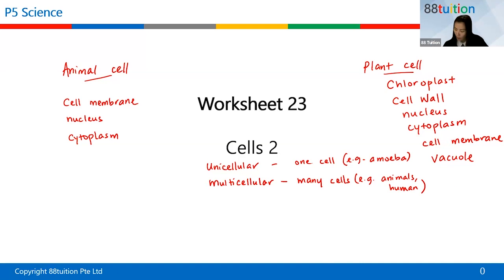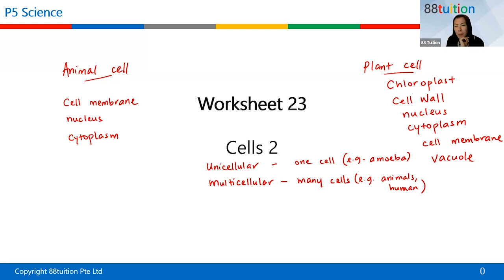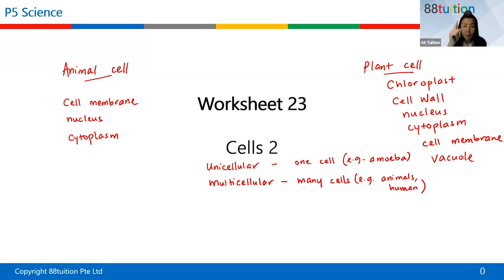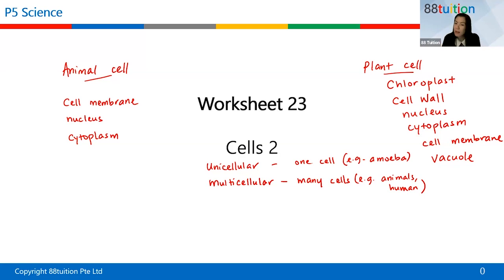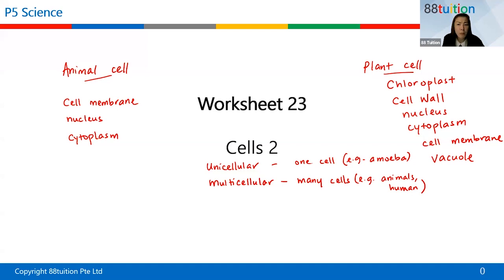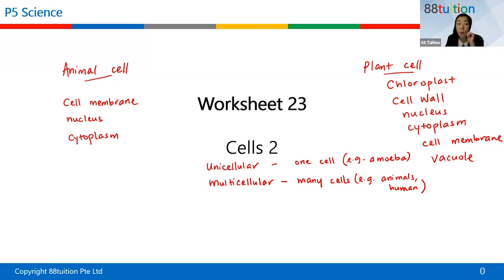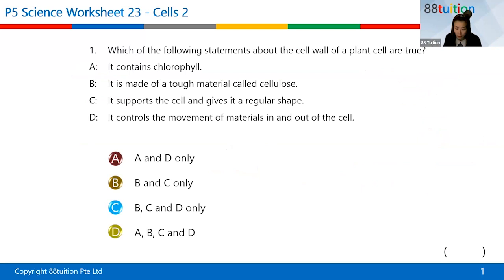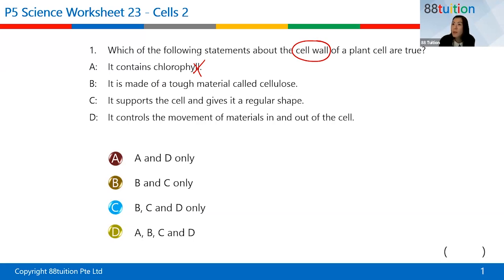P5 - Group B - Science - Tutorial 23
Highlights Of This Tutorial :

Cells
• Compare a typical plant and animal cell.